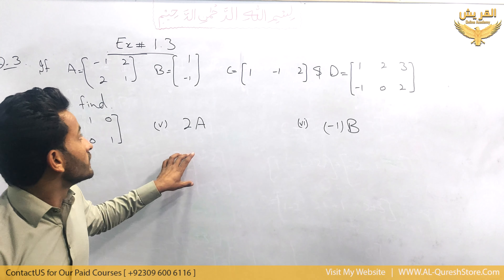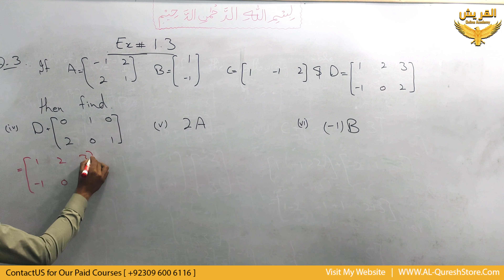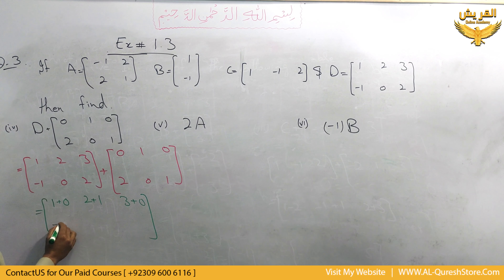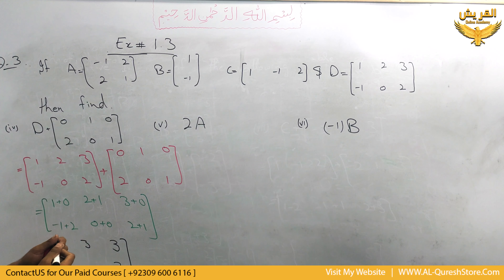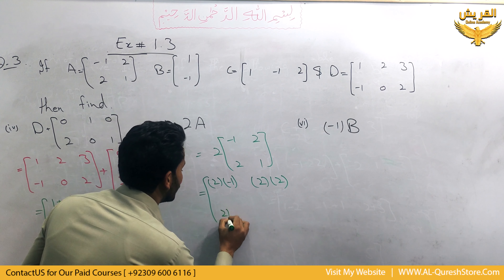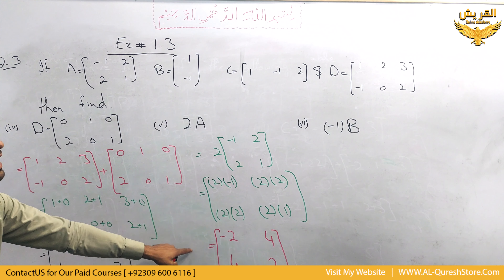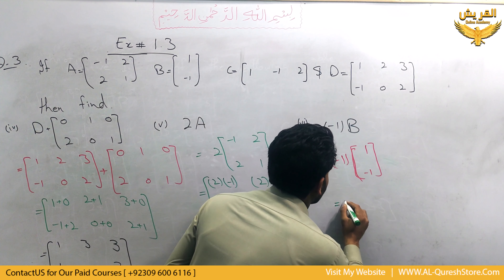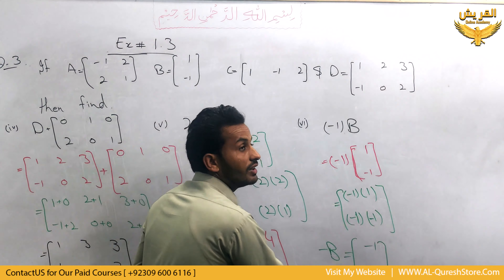9th Class Mathematics 16th Lecture | Exercise No. 1.3 - Question NO.3 | AL-Quresh Online Academy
I will explain it with the help of example. You first need to know general definition of additive inverse in order to understand additive inverse of matrix. Additive inverse of any given real number is the number which when added to the given real number results zero. For example , what is the additive inverse of integer 5. The additive inverse of 5 is -5 because 5+(-5) =0. Similarly, additive inverse of -6 is 6 because -6+6=0. To find additive inverse of a given matrix A, we need to find a matrix which when added to the given matrix produces null matrix or zero matrix. To get additive inverse of given matrix, we just need to multiply each element of matrix with -1. When, we multiply each element of matrix with -1, it becomes equal to -A. Hence, A+(-A) becomes equal to 0 where 0 is a null matrix. It satisfies basic definition of additive inverse.

______________________Contact Information ________________________
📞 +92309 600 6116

__________________________🎬Hashtags ____________________________